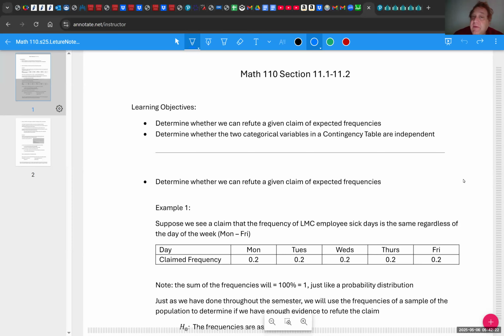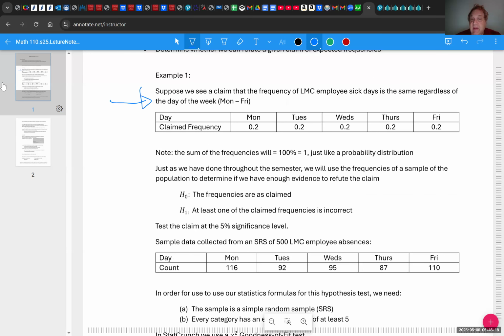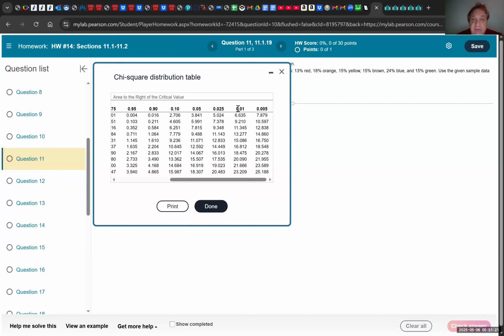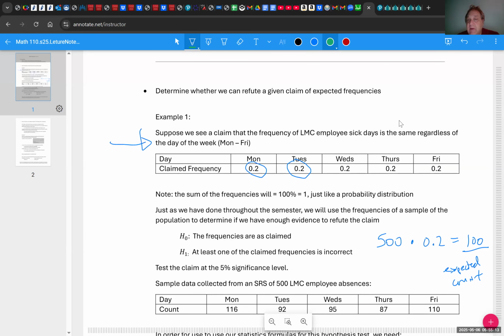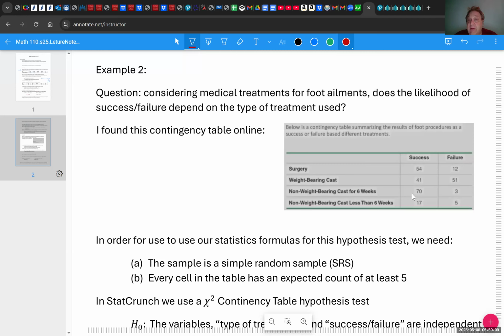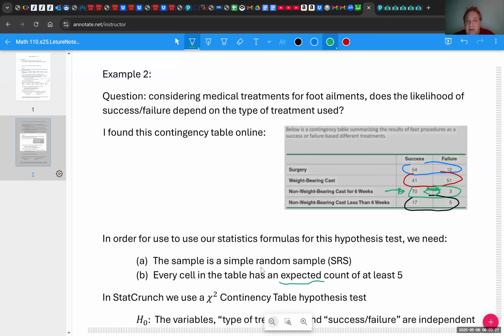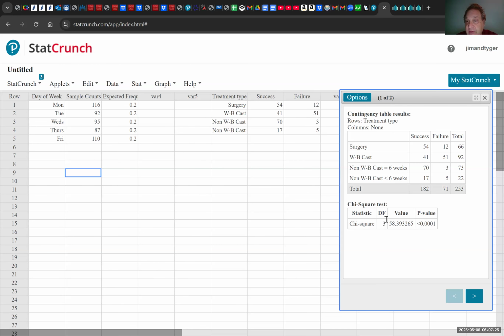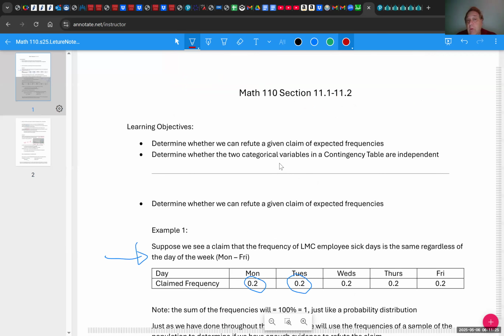Math 110 Lecture 11.1-11.2